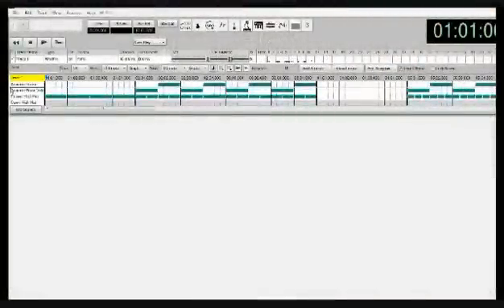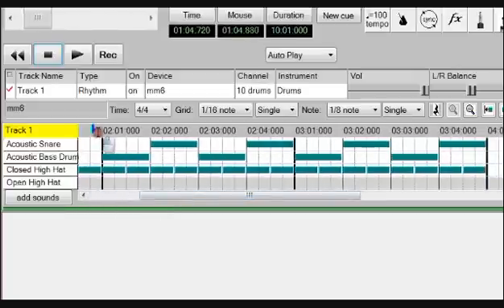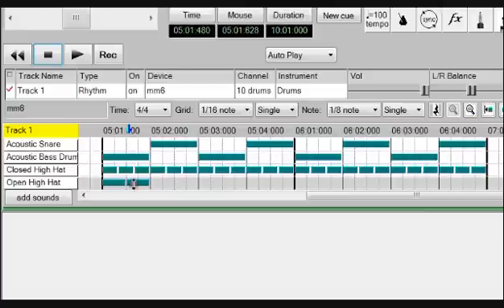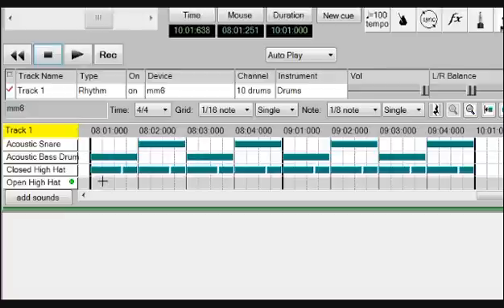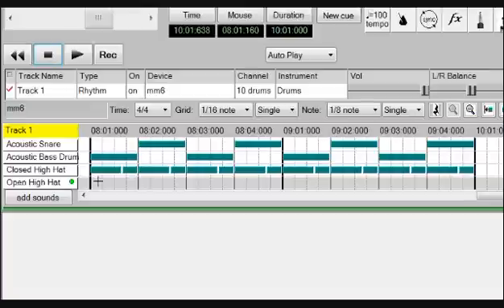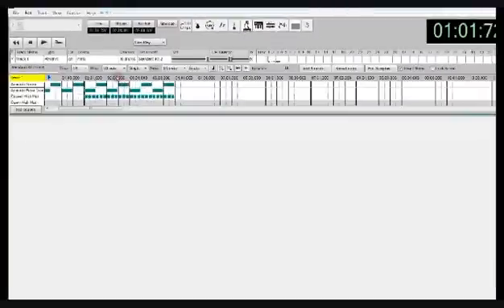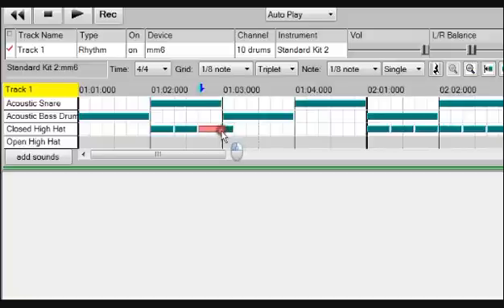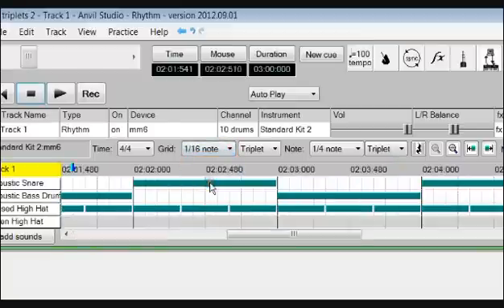Anvil Studio Tutorial 3 - eighth note triplets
writing for triplets in Anvil Studio's piano roll editor